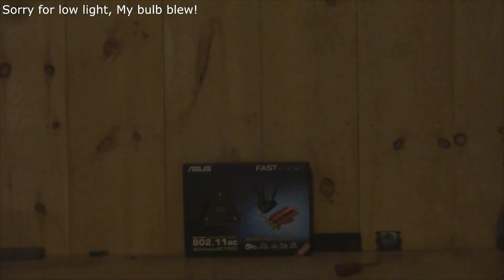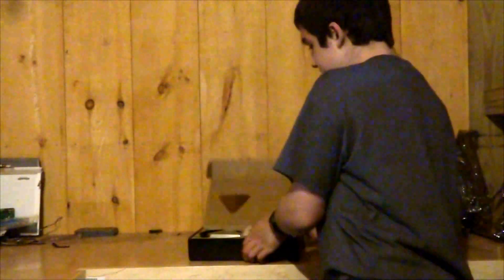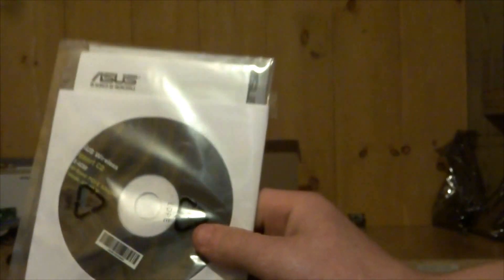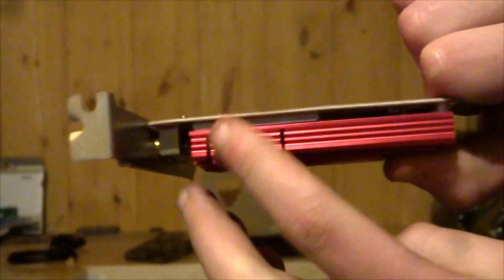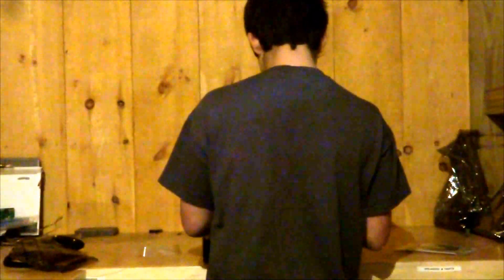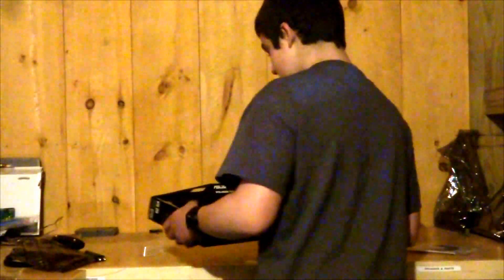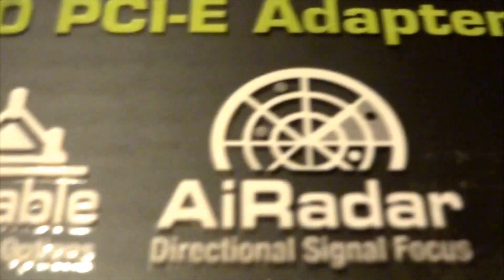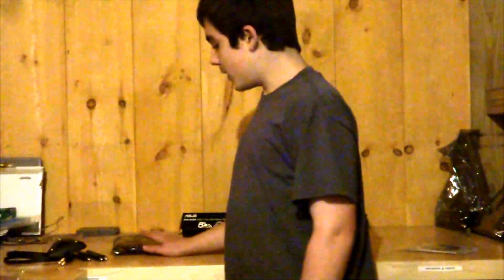ASUS PCE-AC68 AC1900 Wireless Adaptor Overview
1,000+ Views Thanks!
Sorry for the low lighting!
ASUS PCE-AC68 AC1900 Wireless Adaptor Overview! I have been using it for a few days and it is wonderful!!

Remember DO NOT give negative feedback or hate comments before watching ~ hole video!

I also have a link were you can get drivers!